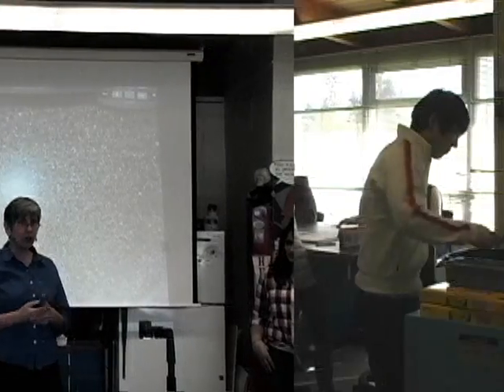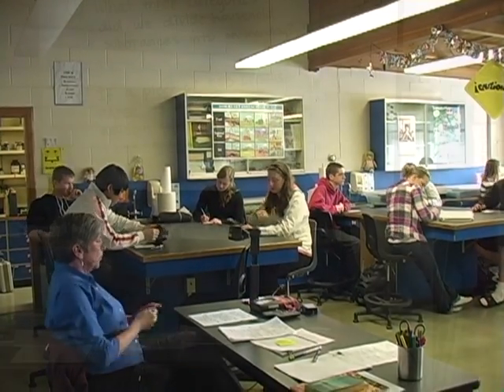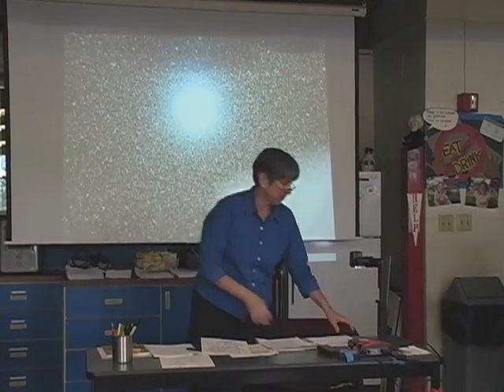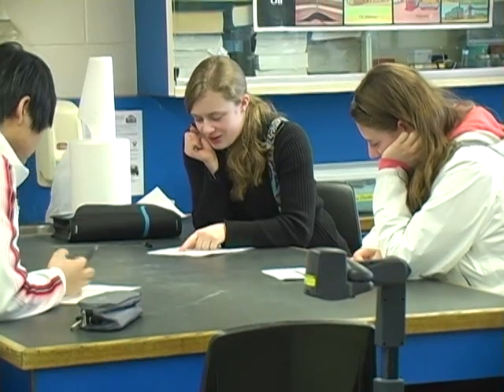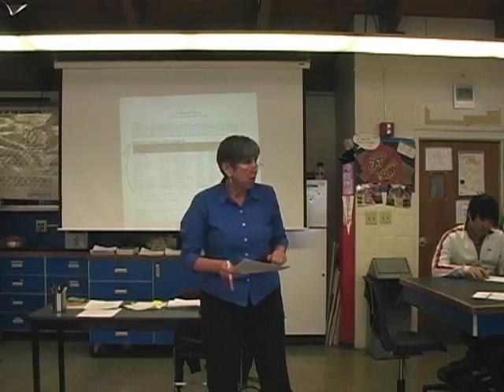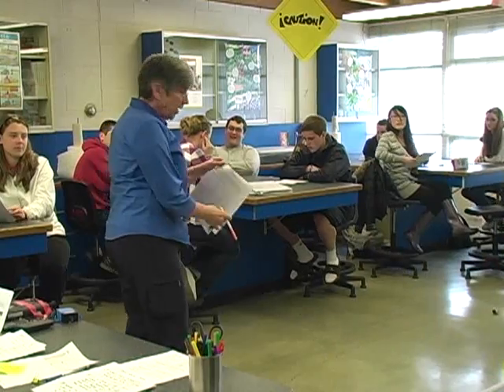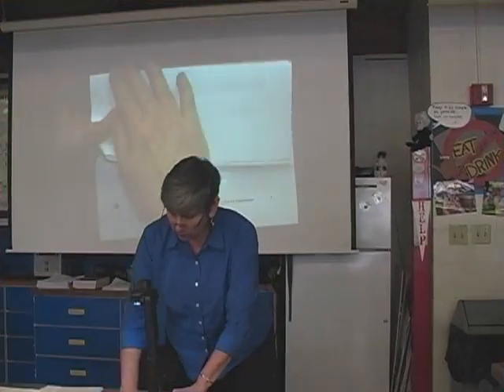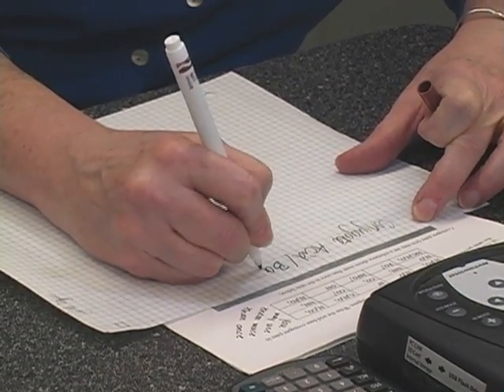A Day in the Life of a POGIL Classroom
A three minute experience of being in a high school chemistry class where Process-Oriented, Guided-Inquiry Learning (POGIL) is used as the instructional model. See and hear the class in action - these are not actors, but a real classroom of real students learning real chemistry concepts. The video was filmed by students at Bellevue Christian School, Clyde Hill WA.